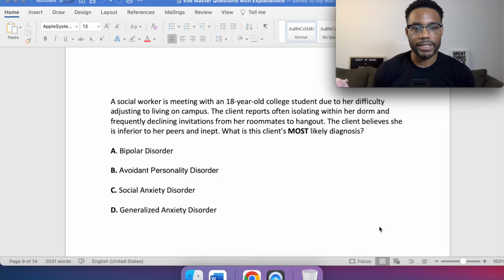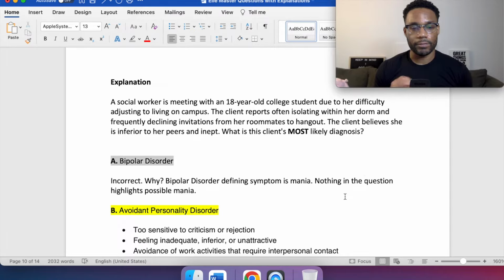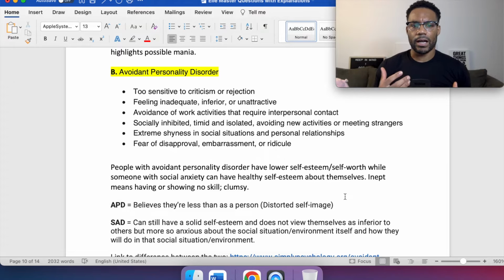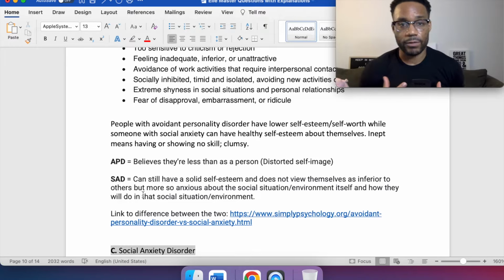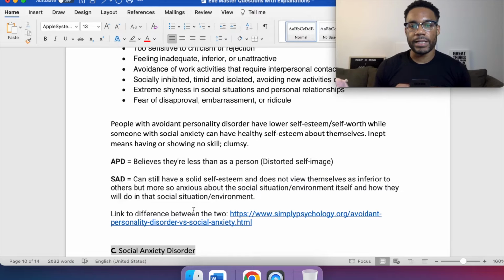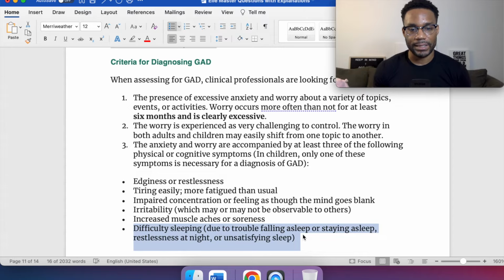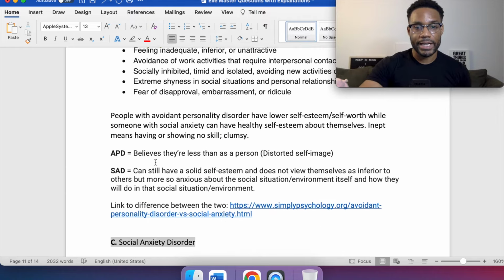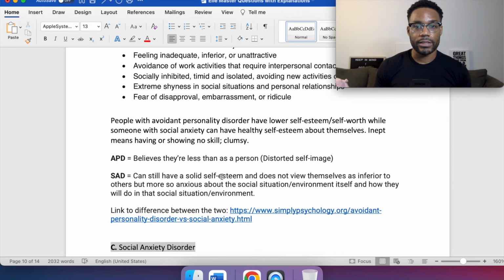ASWB (LMSW, LSW, LCSW) Exam Prep | Practice Questions (FIRST/NEXT/BEST/MOST) with RayTube #7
Hey, everyone! Thank you for checking out the video!

Thank you, I greatly appreciate it!